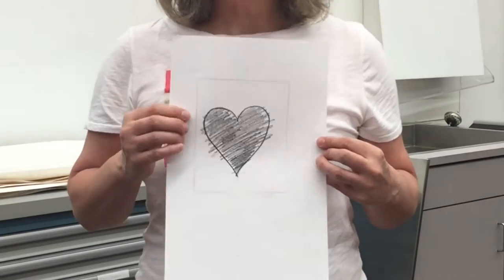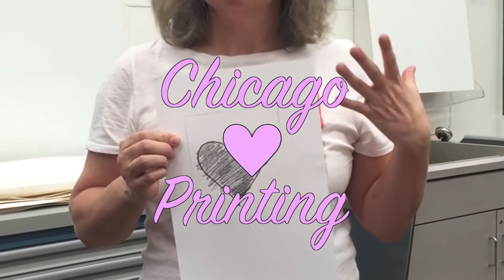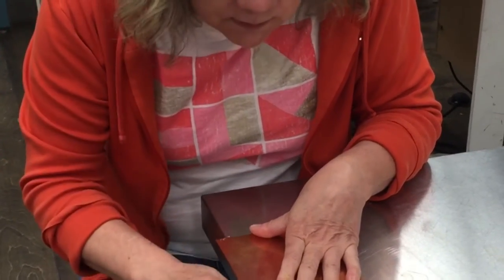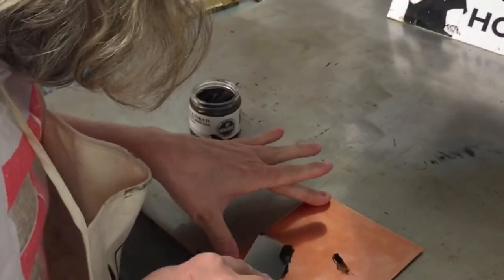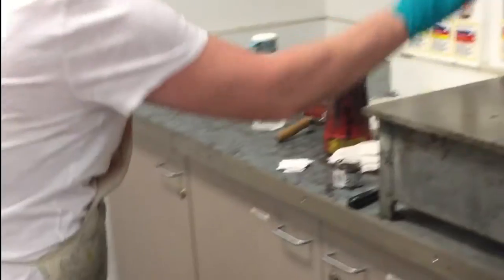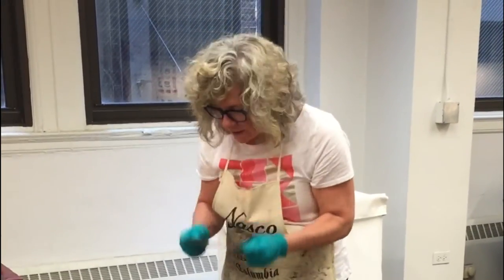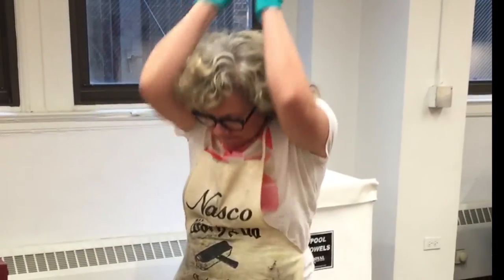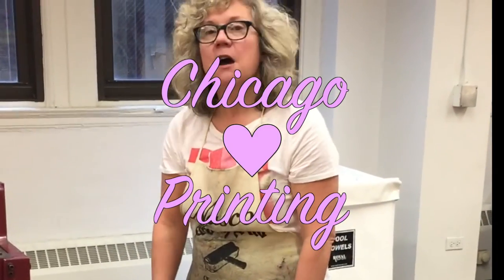Chicago Printing; Printing with Heart featuring Drea DuFrio-Freechild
Chicago Printing: Printing with Heart featuring the talented printer Drea DuFrio-Freechild. In this episode we watch a beautiful piece of art being created in print. Hearts are made with love.